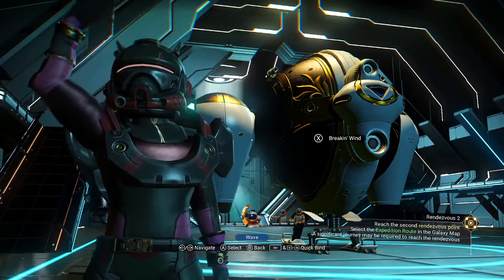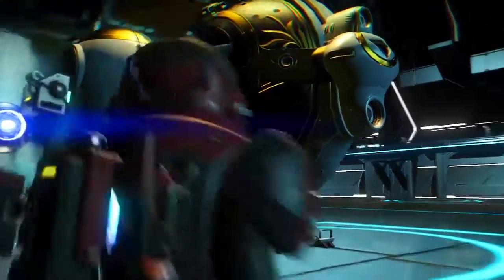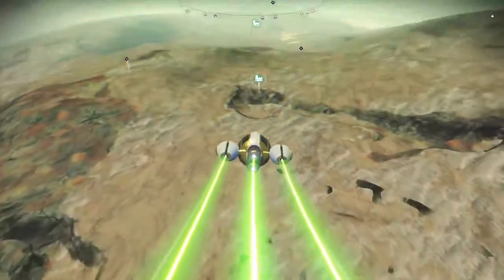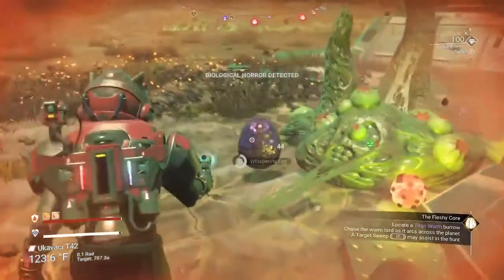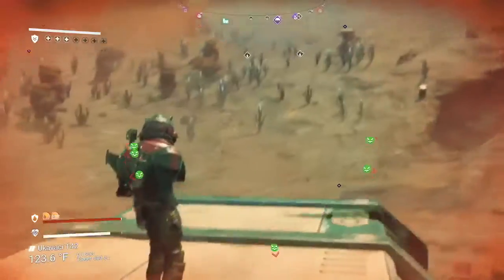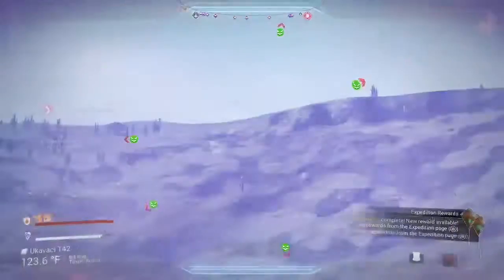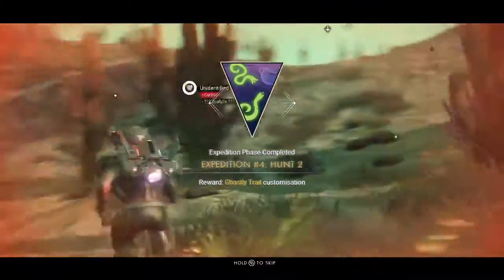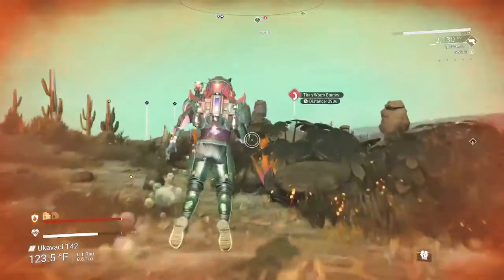Reaching the Second Rendezvous - NMS - Rugged Elf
Heading over to the second rendezvous, collet that reward and go take care of some baby tendrils before they take care of me. I got a little out of sync with my gameplay but think I am back on track again.

No Man's Sky Challenges with Rugged Elf